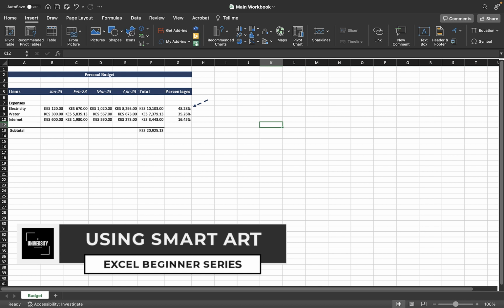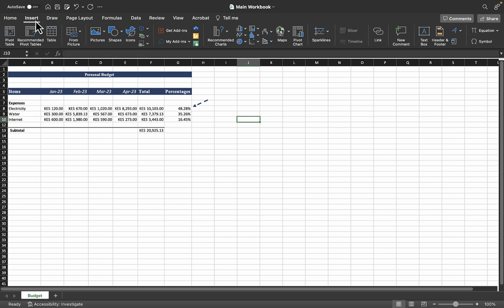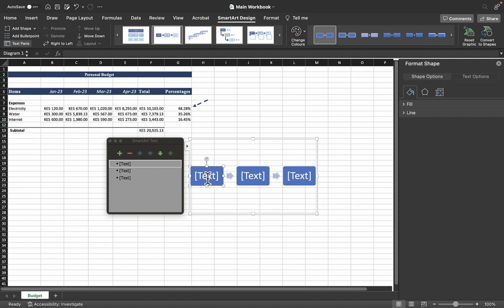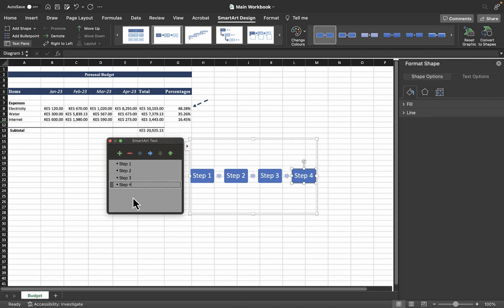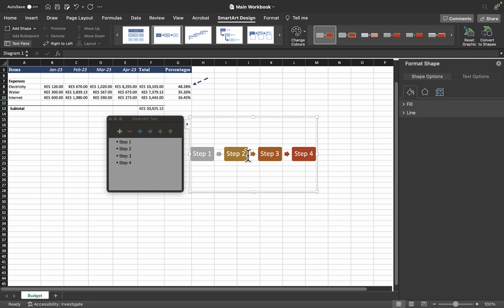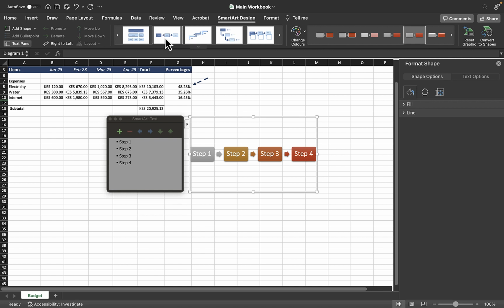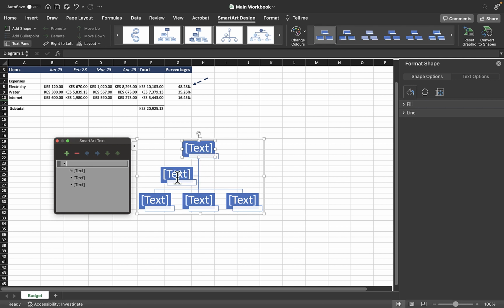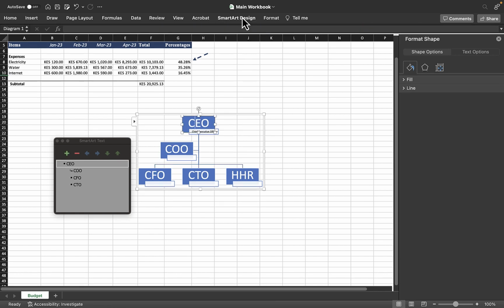36 - Excel for beginners - Using smart art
What do we mean by smart art? How do you use this feature in Microsoft Excel?